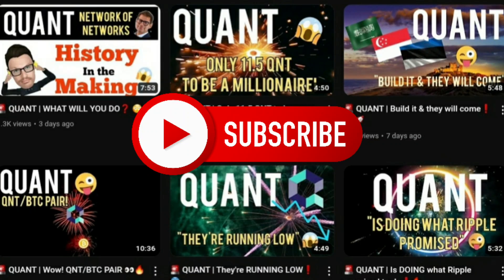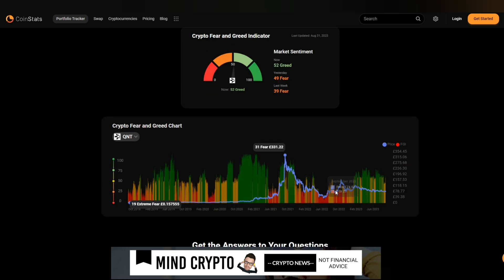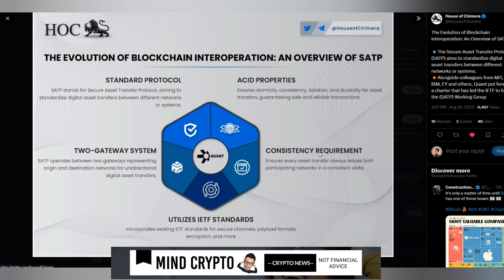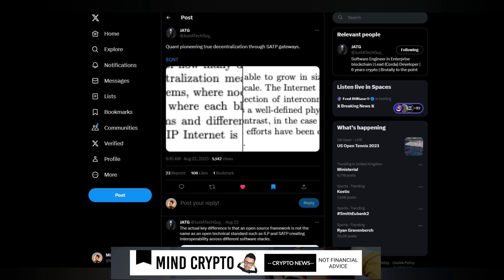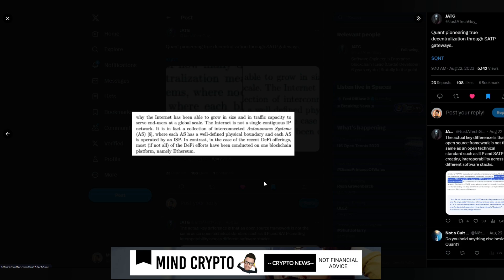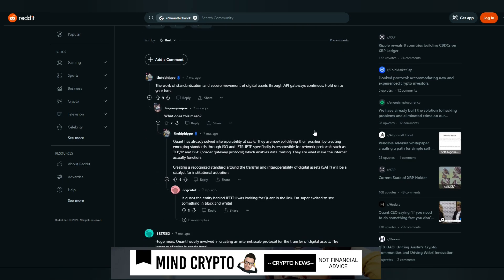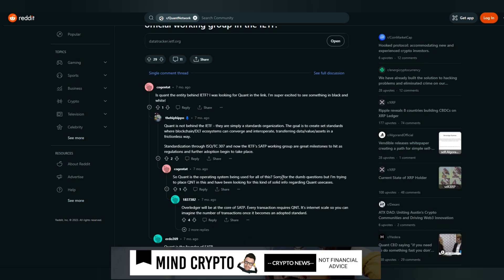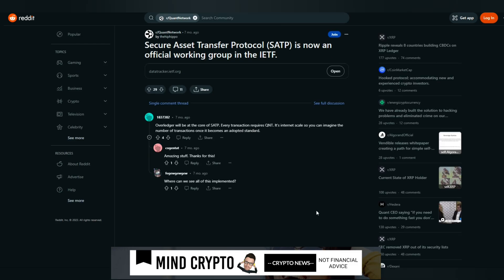🚨 QUANT | HUGE 99% WILL MISS THIS | The Internet standard❗ 😱😳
Quant | 99% will miss this! The Internet standard 😳

Hi I'm Mind Crypto bringing you crypto news & information regarding the cryptocurrency market. The content on my channel will focus on news, crypto psychology insights and overall guides regarding QNT, XRP, Bitcoin, Ethereum,